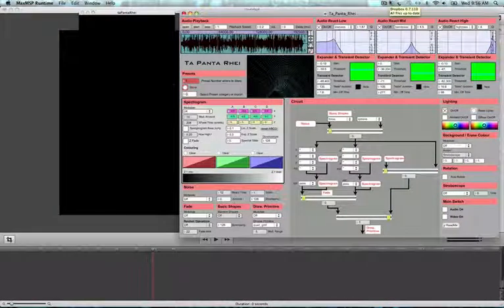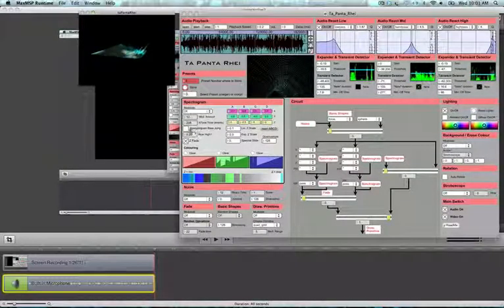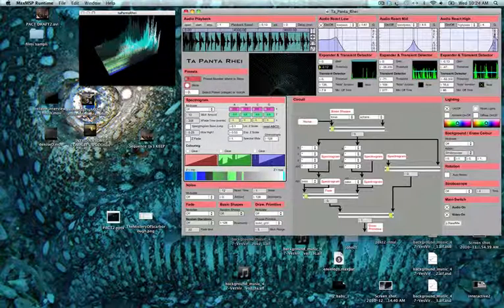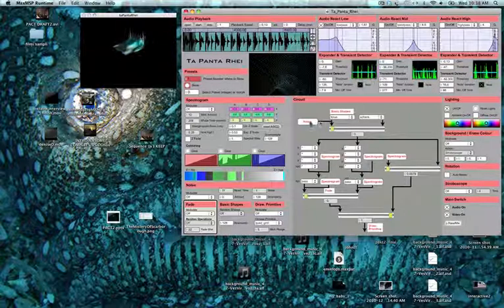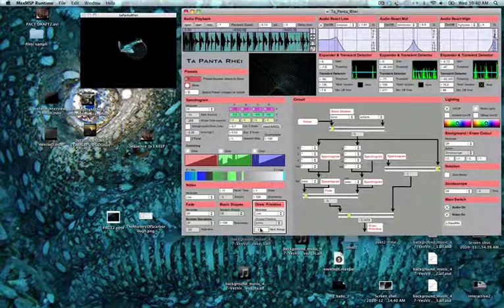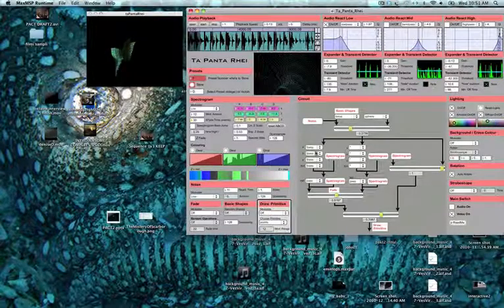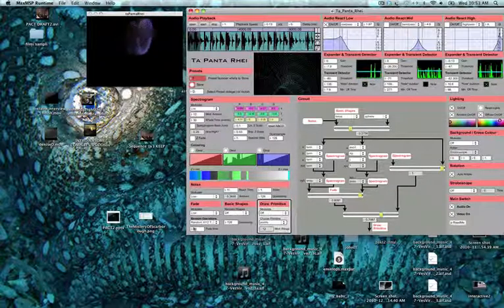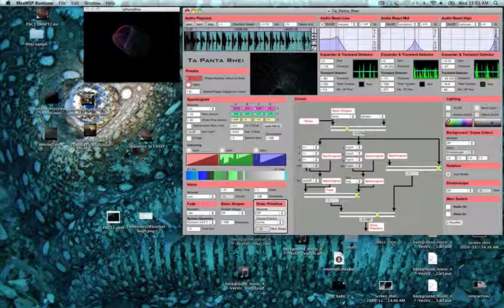Ta Panta Rhei - Visual 3D Synthesizer: Instructions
Visual 3D Synthesizer and audio visualization application.

Everything was made with Max/MSP 5